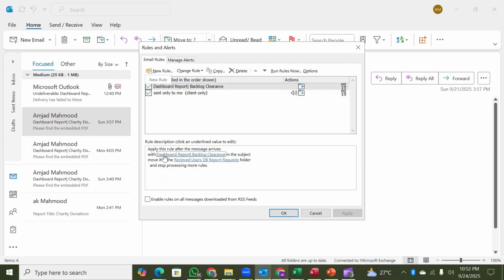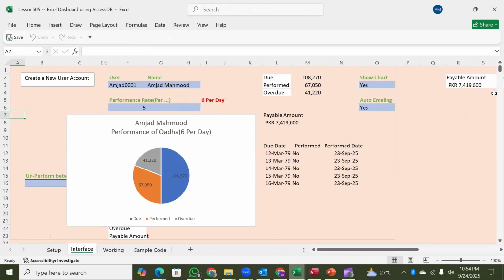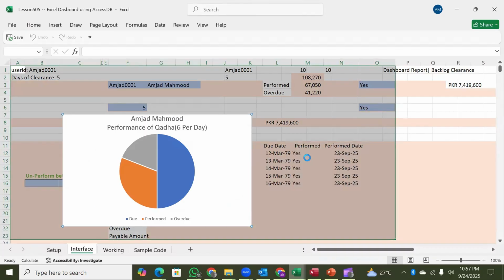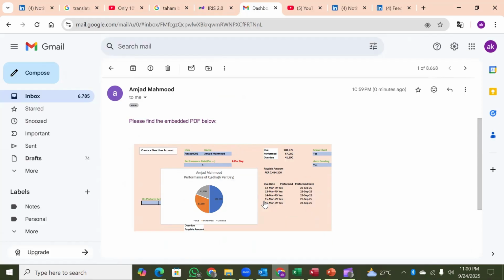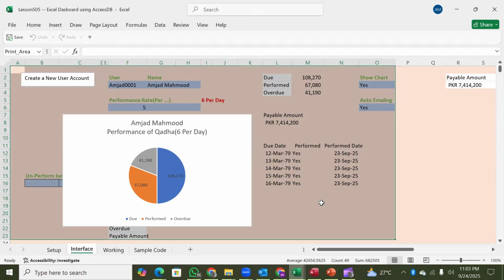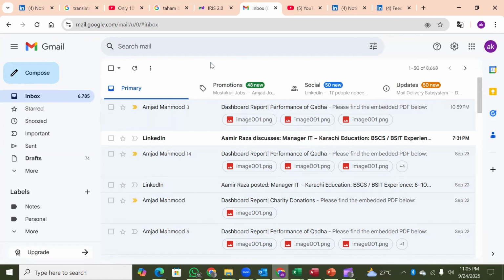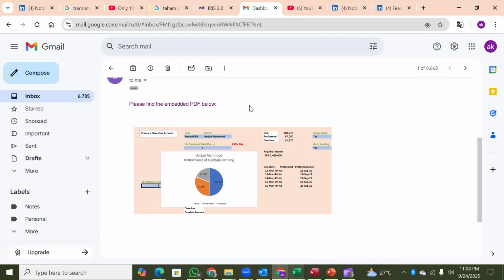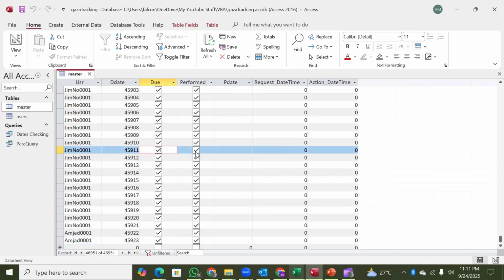📘 Module 6 | Designing Automated Email Layouts in Outlook VBA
Email-Body Text
Full Name: Palen Peter
Starting Date: 1-Jan-2019
Mandate: 6
M-Description: Per Day
UPerform from: 1-Jan-2019
UPerform TO: 31-Dec-2022
Backlog Clearing start date: 1-Jul-2025
Local Rate: 185
Currency: PKR
City: Karachi
Country: PK

Template:
Backlog Clearance

Email-Body Text
userid: Amjad0001
Days of Clearance: 5